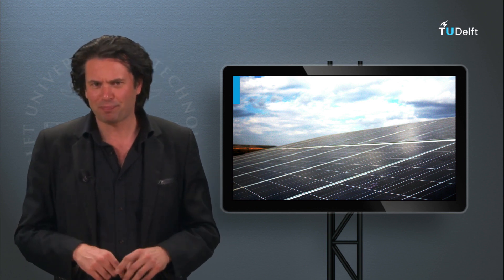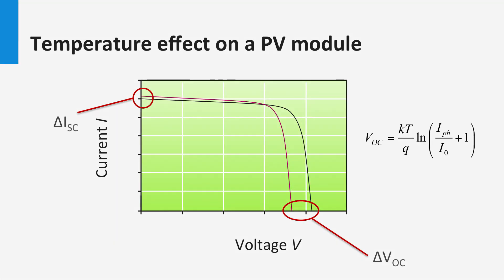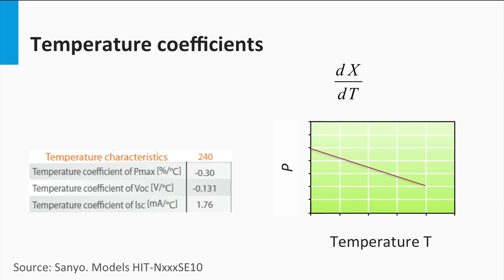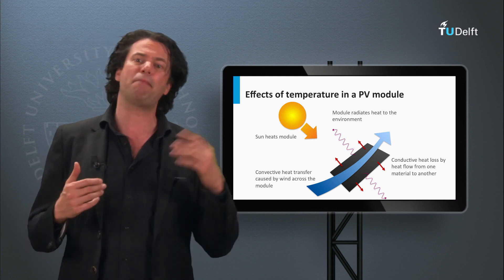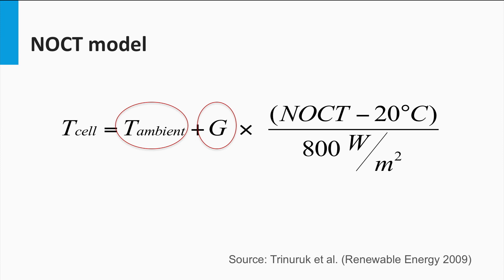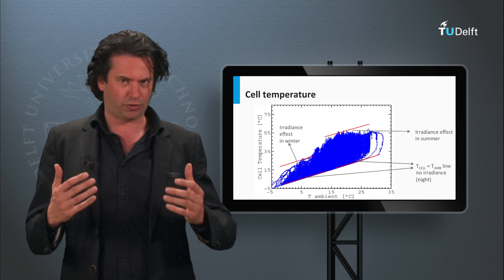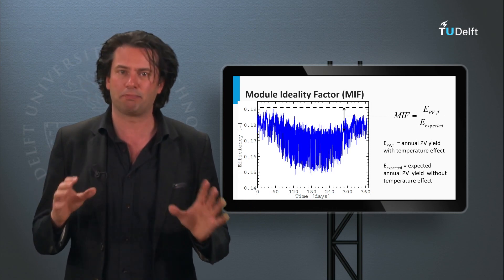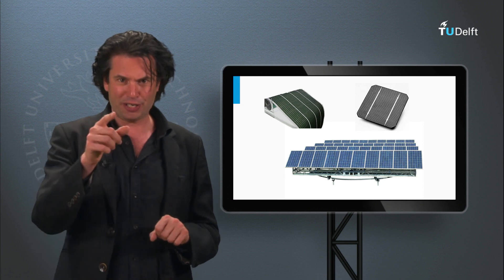PV Modules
In this block, you'll learn about the effect of a parameter of great importance: the temperature. Take the full course, test yourself, and earn a certificate on edX